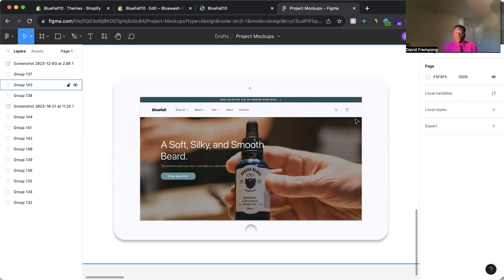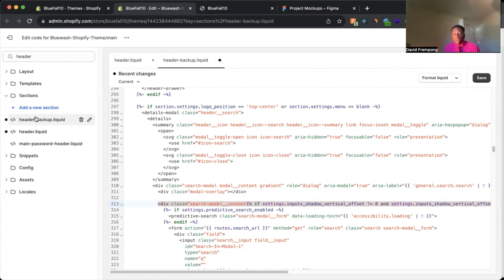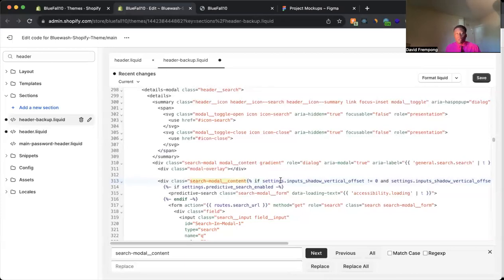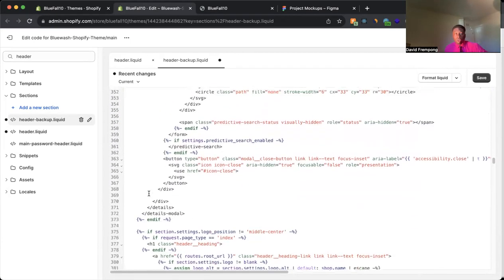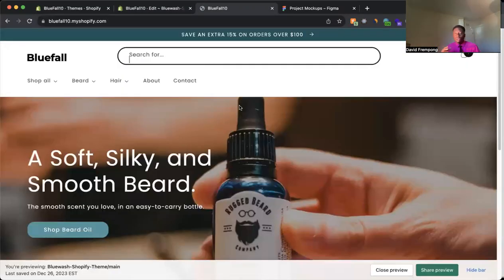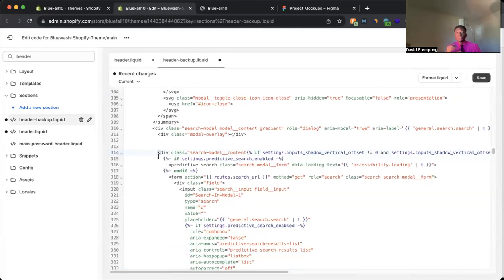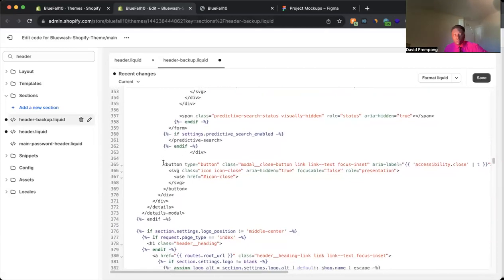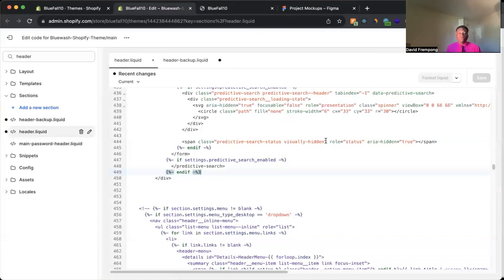How to Change Search Icon to Search Bar | Shopify Tutorial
In this video, we cover a quick tutorial on how you can change the search icon to a full search bar on your Shopify store.